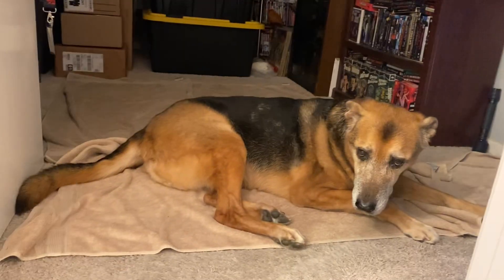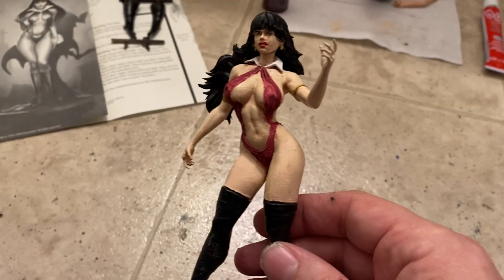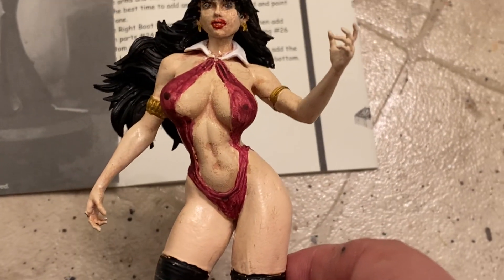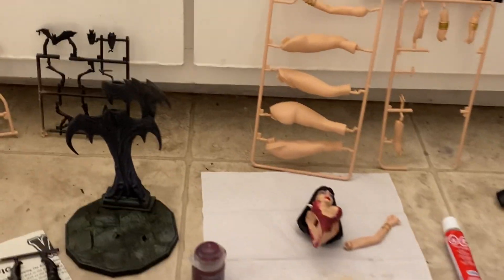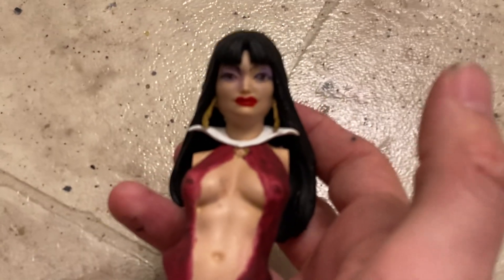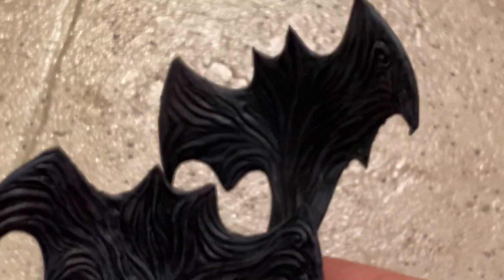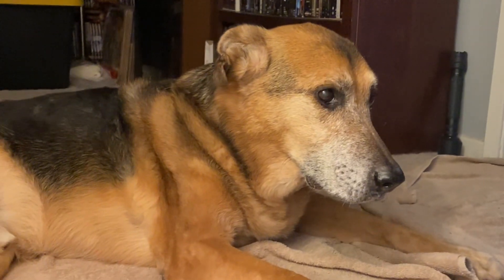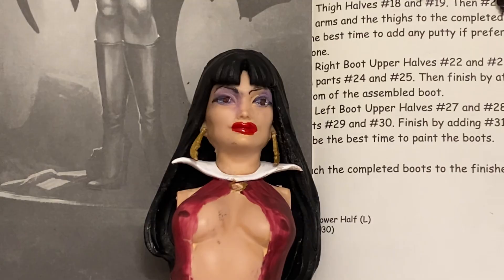3D printed 1/12 Vampirella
3D printed 1/12 Vampirella